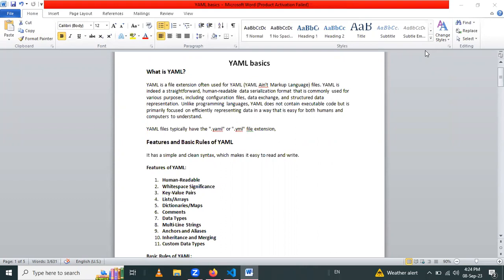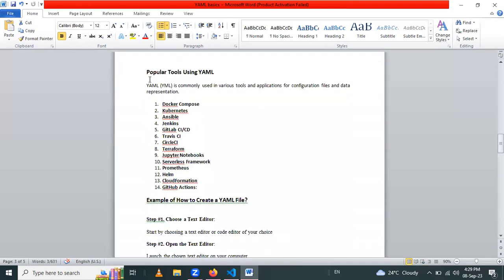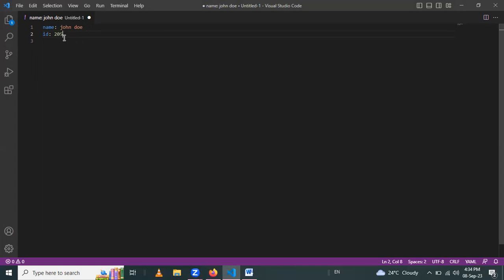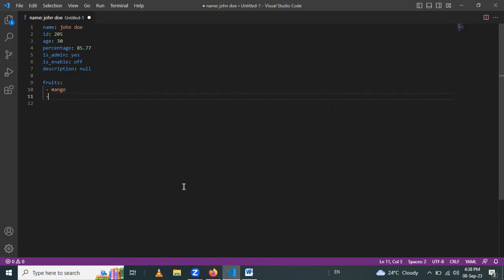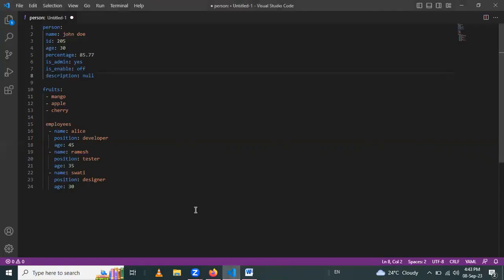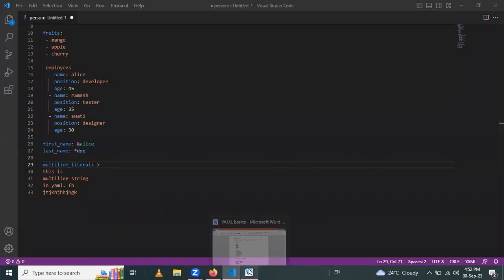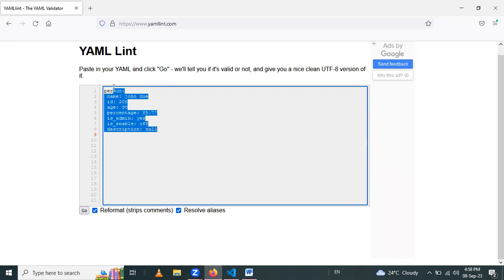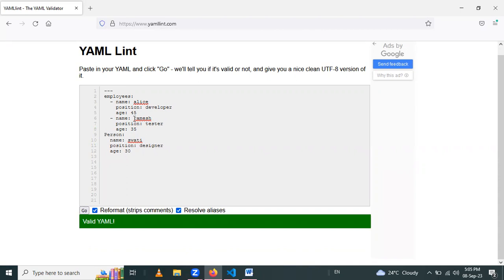YAML Tutorial with Examples | YAML Indentation and Whitespaces | Popular DevOps Tools Using YAML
In this Video we are going to cover YAML Basic Tutorial with Examples | YAML Indentation and Whitespaces | Popular DevOps Tools Using YAML
0:00 What is YAML and features of yaml
5:00 How to create YAML file
7:10 Data types in YAML
28:00 YAML linting